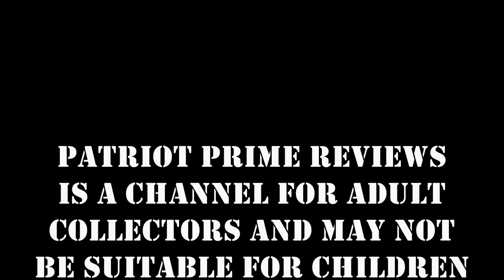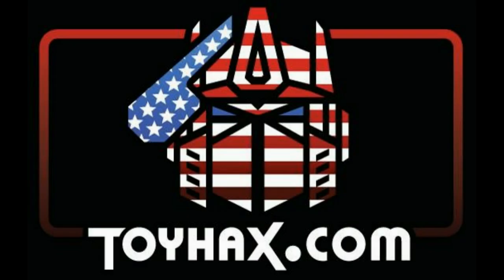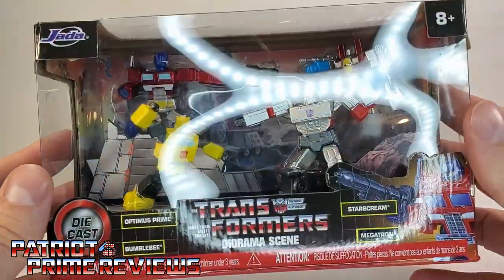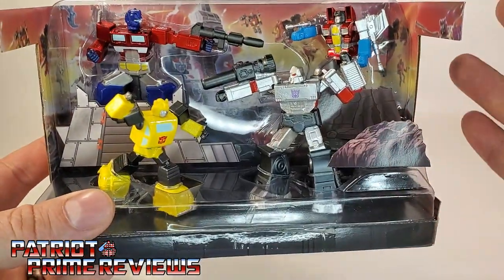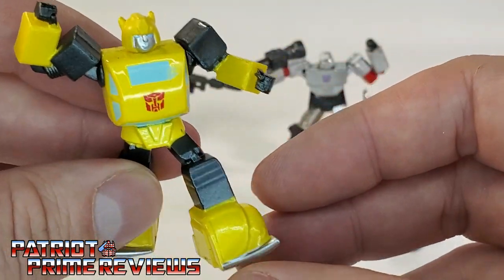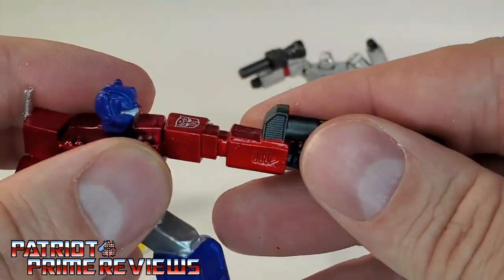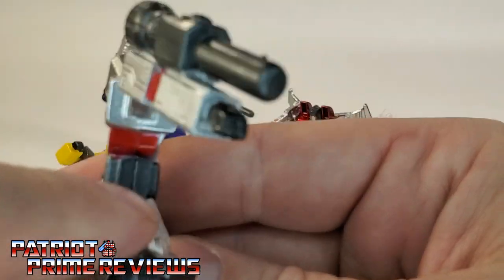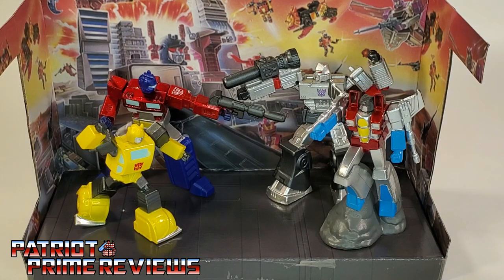Patriot Prime Reviews Jada MetalFigs G1 Transformers Diorama Scene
Just got some cool Die-Cast G1 figures in that I wanted to show off for you guys.